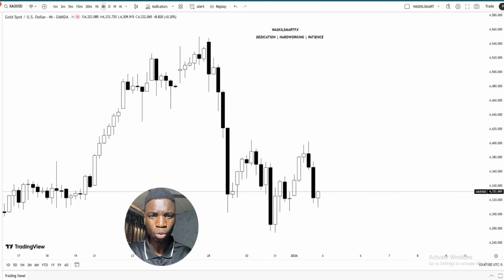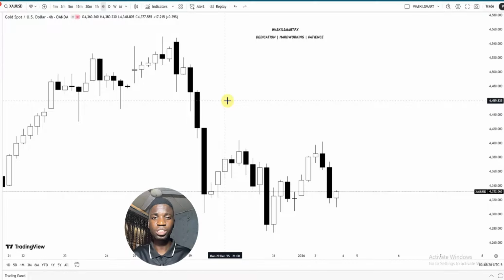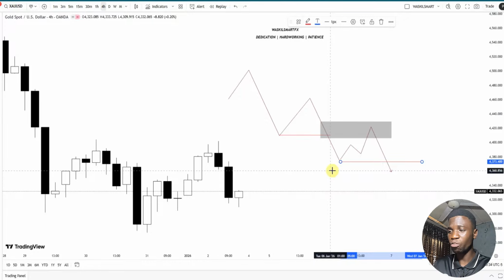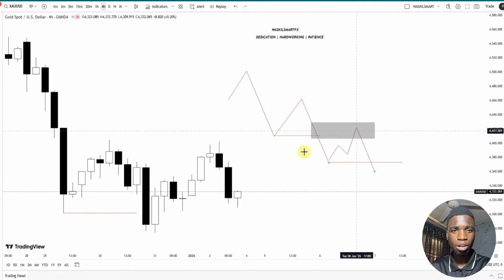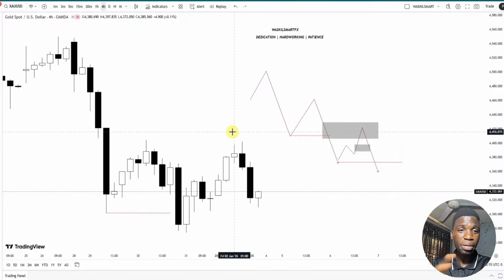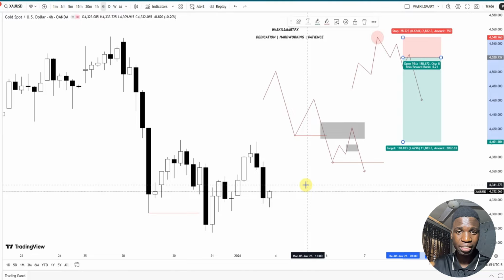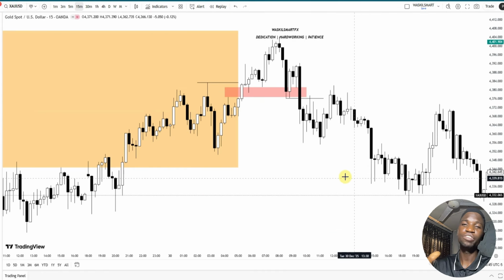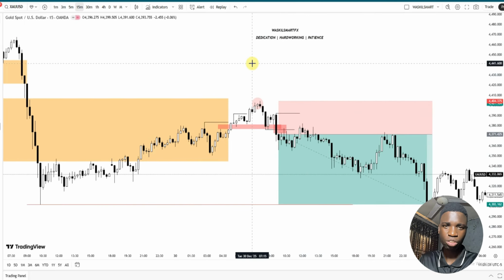Entry Model for XAUUSD (Step-by-Step Rules)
XAUUSD is not difficult to trade, it is unforgiving when you have no structure.

In this video, I break down a clear, rule-based entry model for XAUUSD, covering:

1. Higher-timeframe bias

2. Entry confirmation rules

3. Risk management for volatile markets

This is not a signal video.
It is a repeatable process designed to help traders execute with discipline and consistency.

If you want to trade Gold with structure instead of emotion, this video is for you.